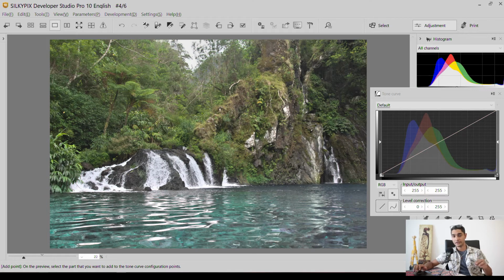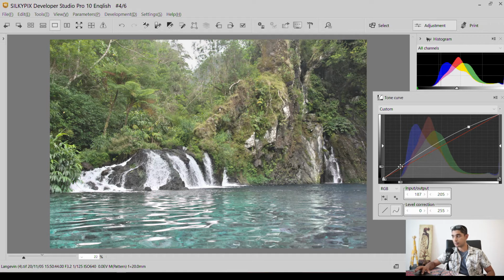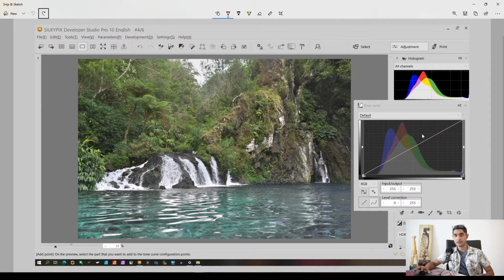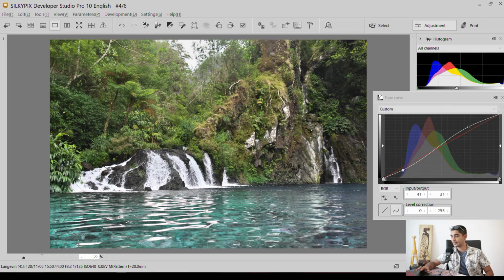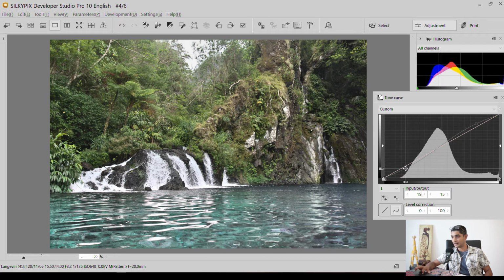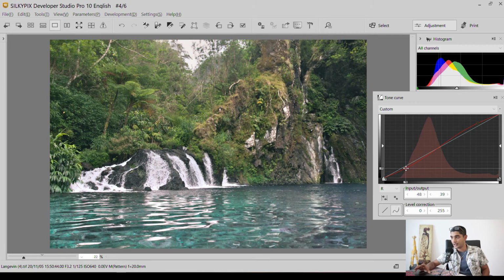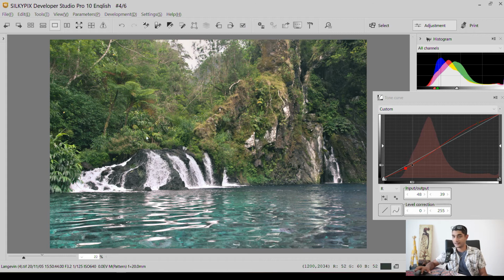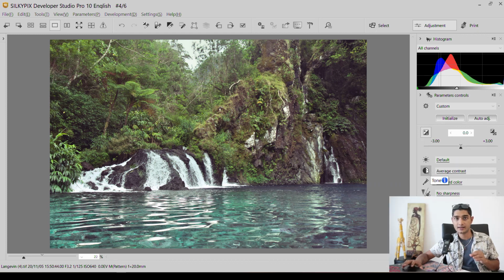THIS IS THE BEST TOOL you need to learn in Photo editing! Tone Curve Explained. (Edition 2020/21)